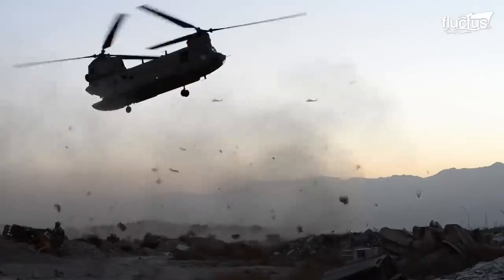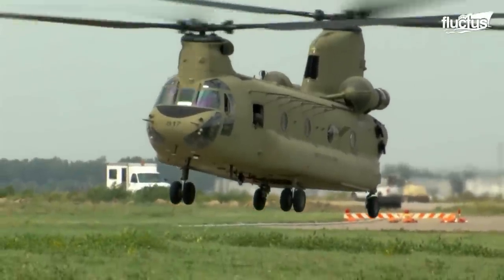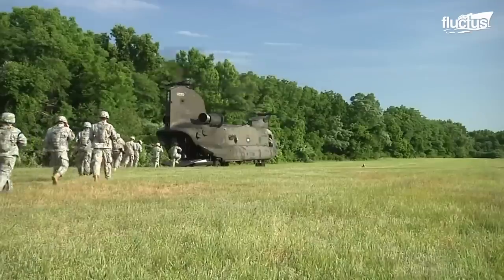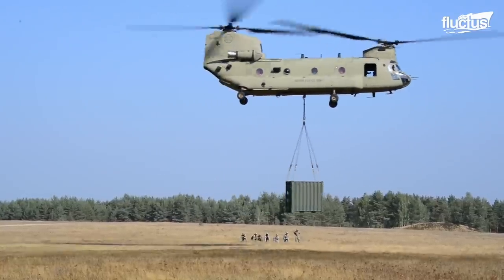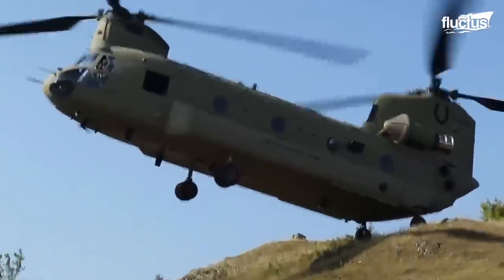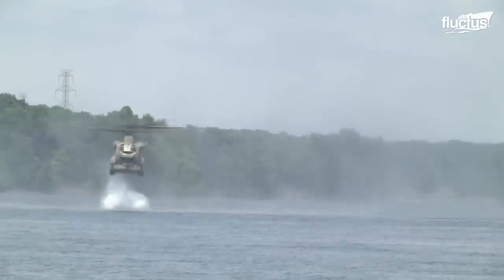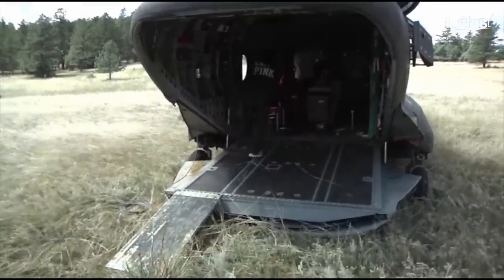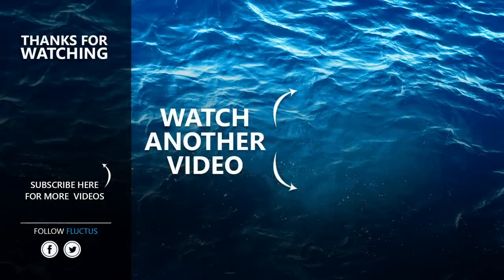The US CH-47 Chinook: US Army Most Powerful Helicopter Ever Built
Welcome back to the Fluctus Channel for a feature discussing the characteristics of the Cargo Helicopter-47 Chinook and why it is crucial to military aviation.